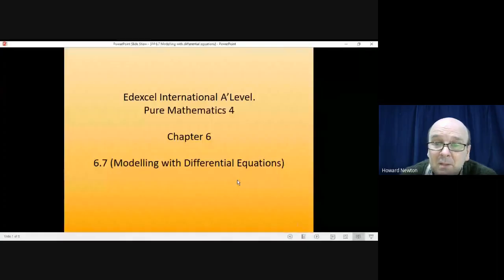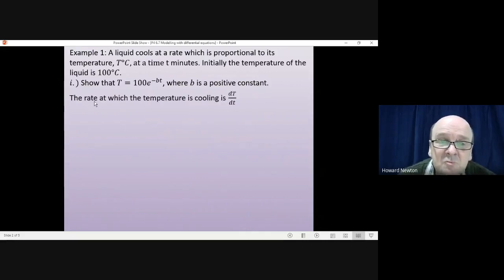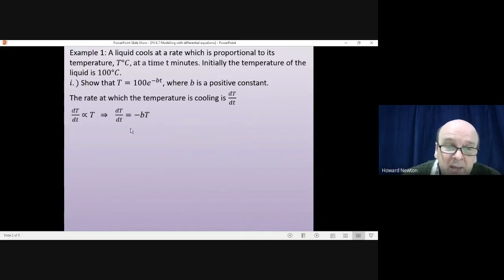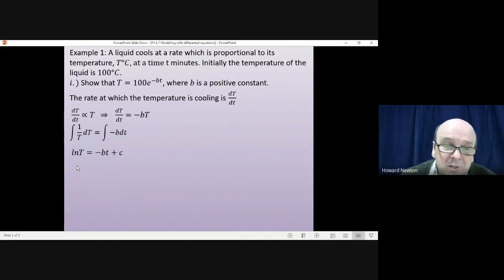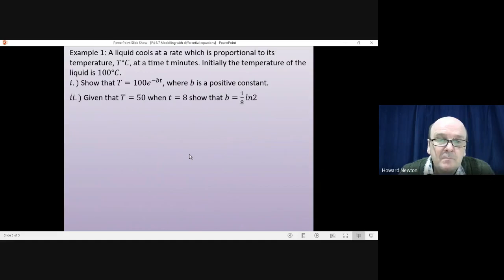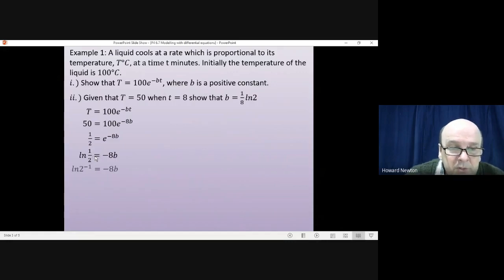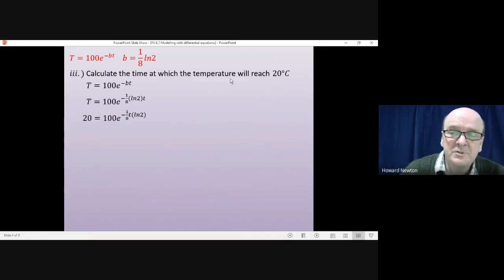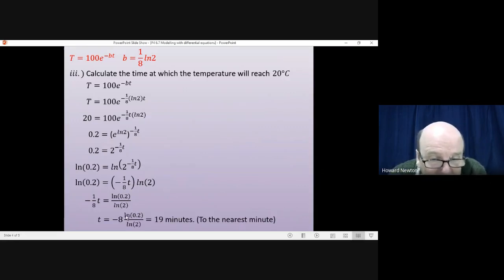6.7 Modelling with Differential Equations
Edexcel International A'level Mathematics. Pure Mathematics 4. 6.7 Modelling with Differential Equations